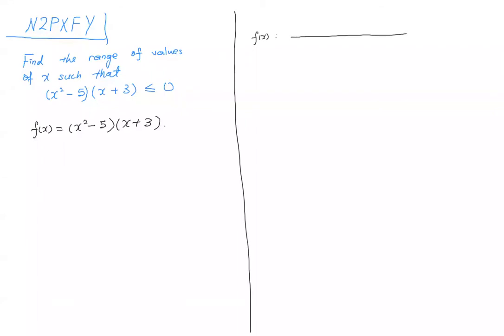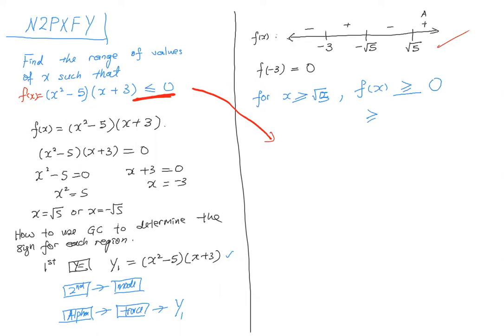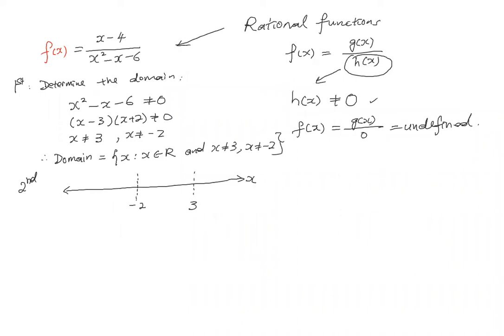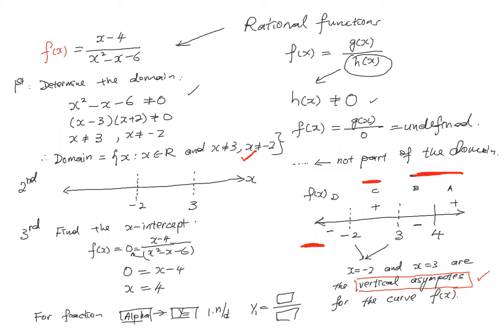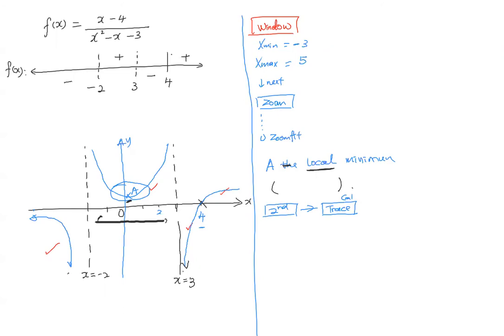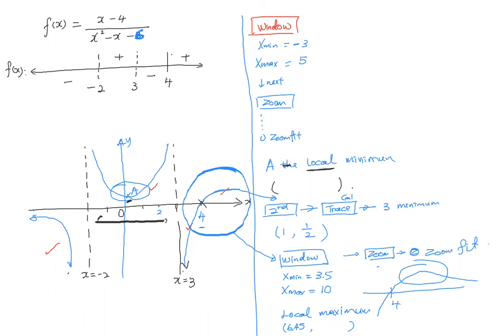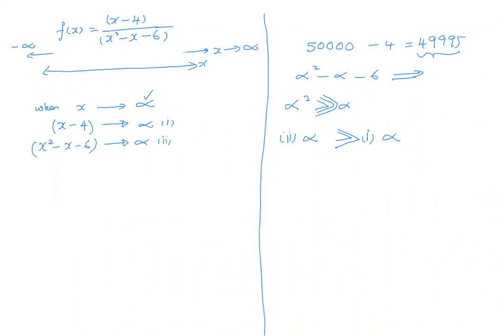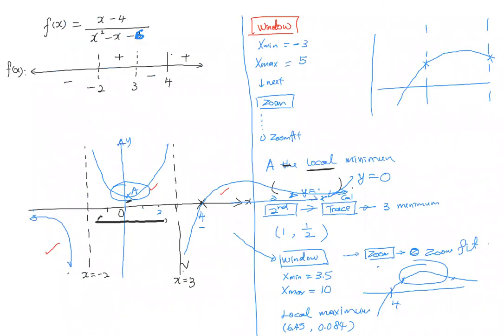2 Sept 3:00 pm